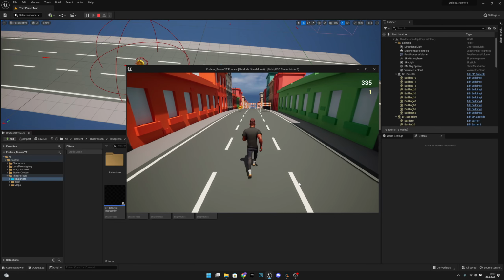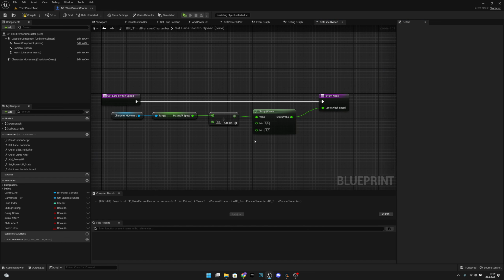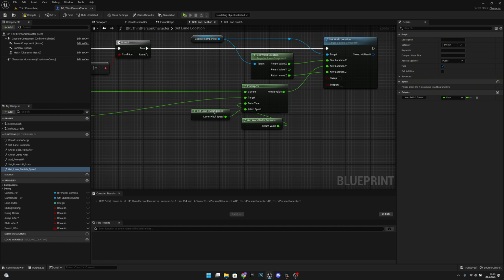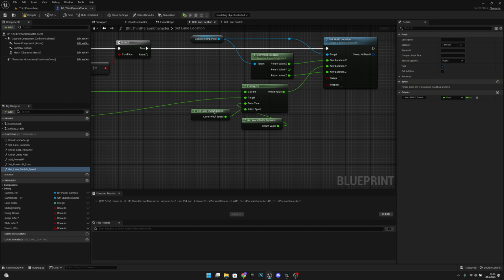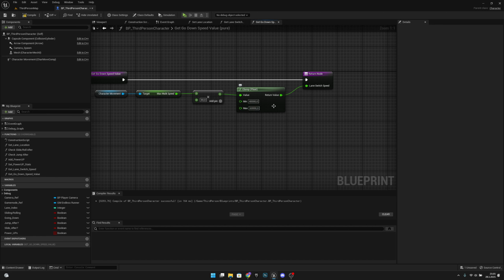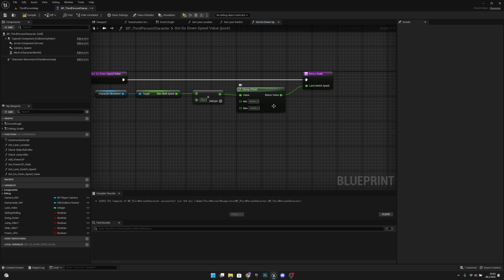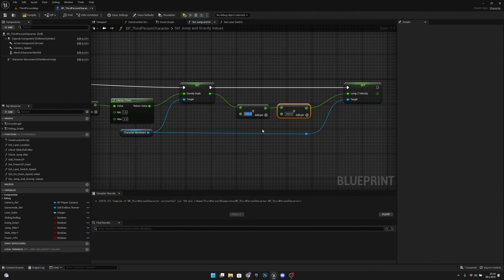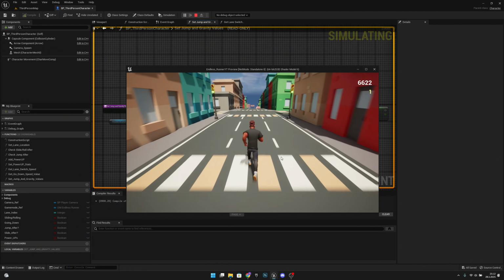Gameplay Improvements - Unreal Engine 5 Endless Runner Series Part 47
In this episode we will make many improvements to the gameplay and how it feels! Hope You Enjoy!